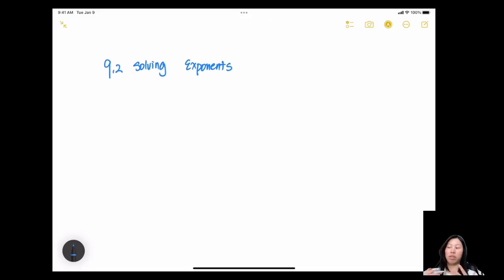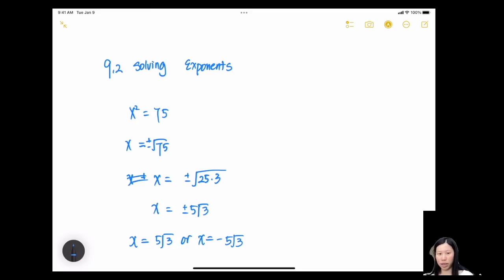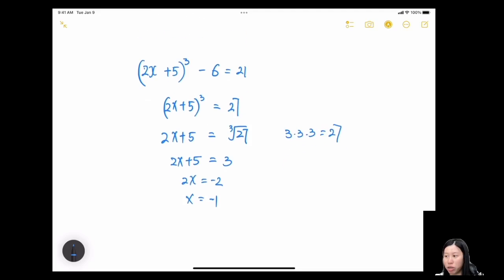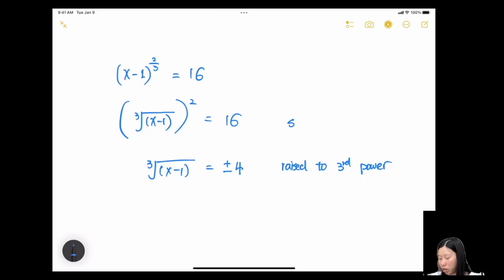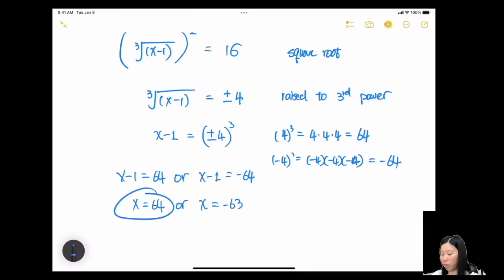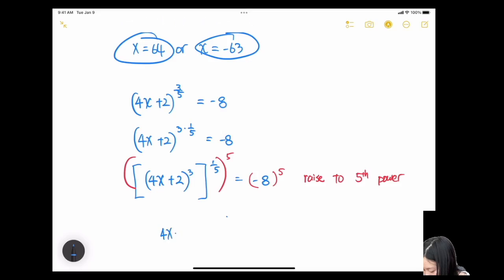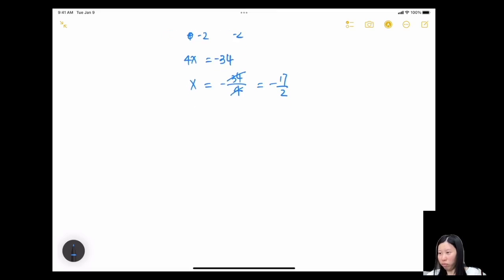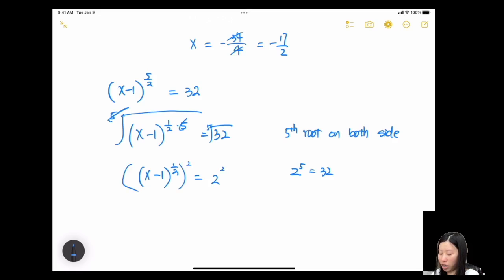MTH 095 Exercise 9.2 Solving with Exponents